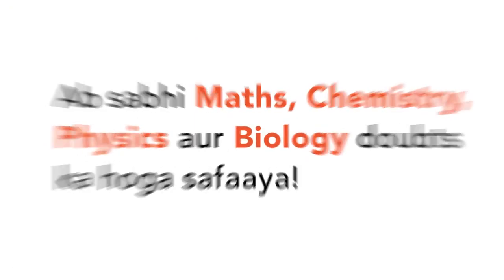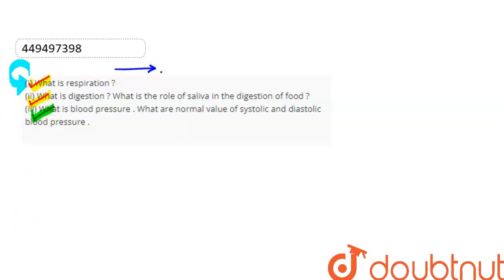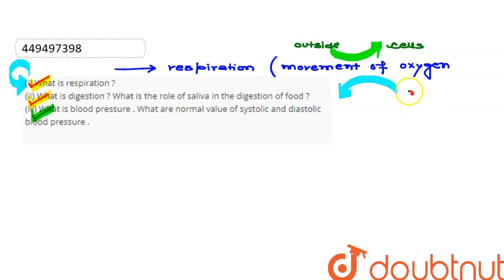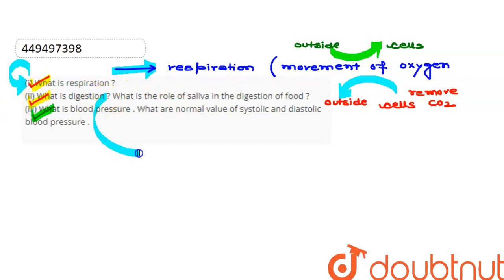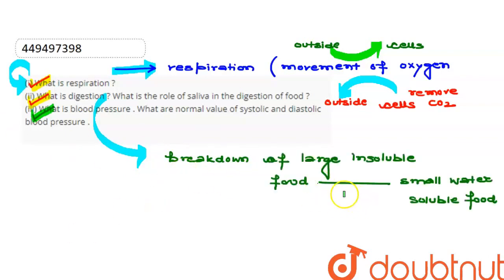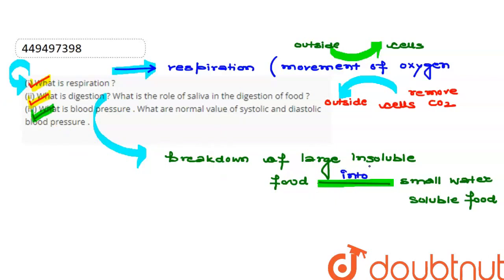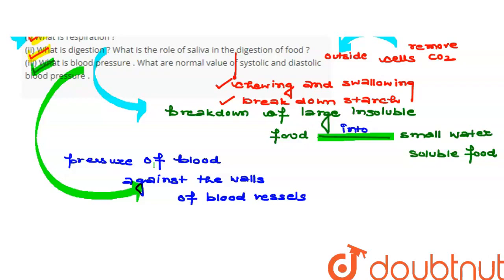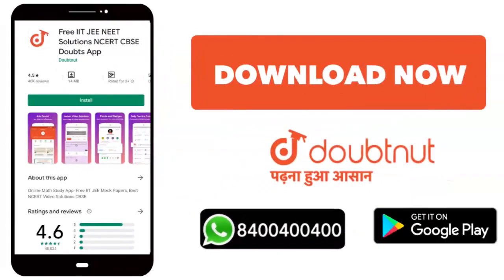(i) Whatis respiration ? (ii)Whatis digestion ? Whatisthe roleof saliva in thedigestion of food ...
(i) Whatis respiration ? (ii)Whatis digestion ? Whatisthe roleof saliva in thedigestion of food ? (iii) What is blood pressure . What are normal value of systolic and diastolic blood pressure .
Class:CLASS 10
Subject: BIOLOGY
Chapter: MODEL TEST PAPER -1
Board:Haryana Board

👉 Have Any Query? Ask Us.